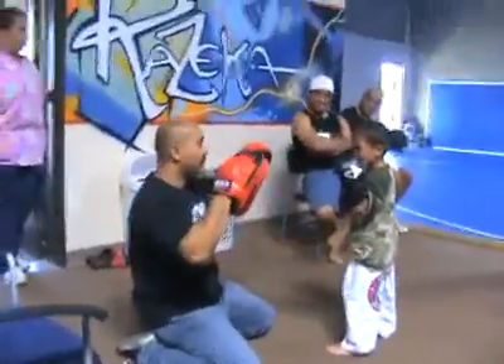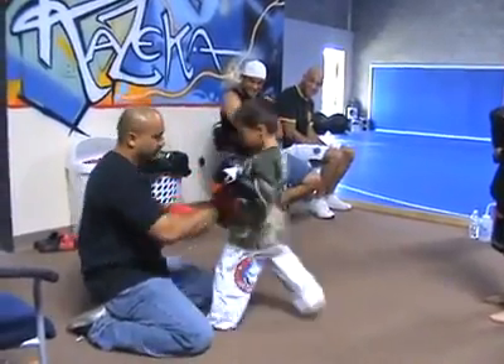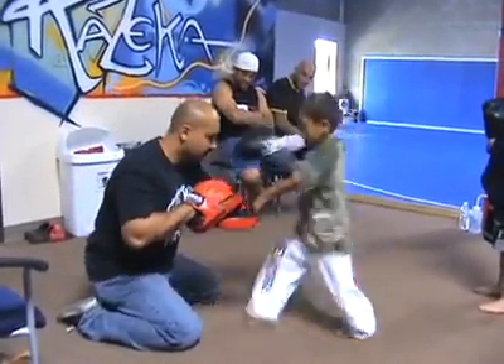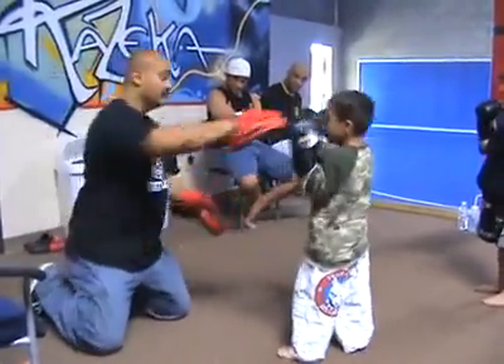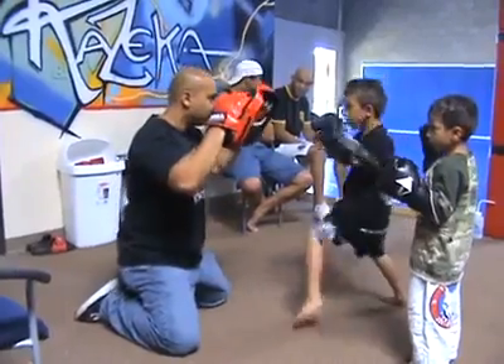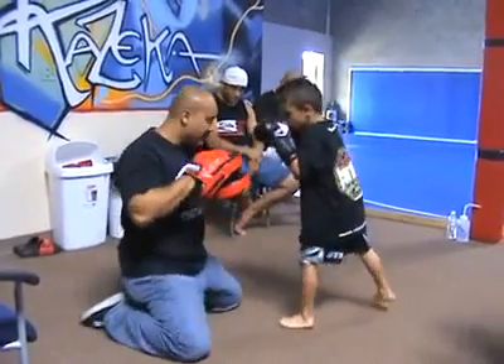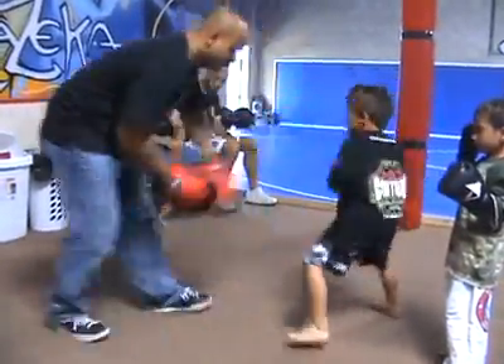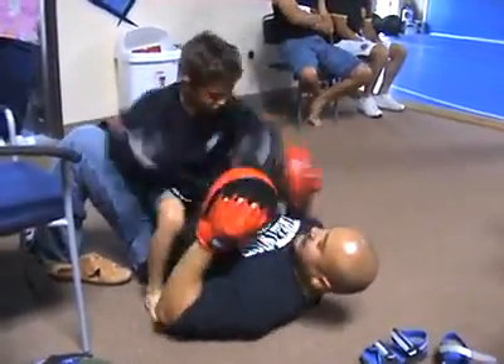طفل عمره 5 سنوات مجرم مواي تاي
K / Mohamed Feks
Kickboxing Coach - The Egyptian team coach of Muay Thai